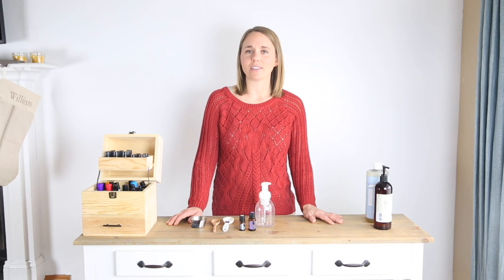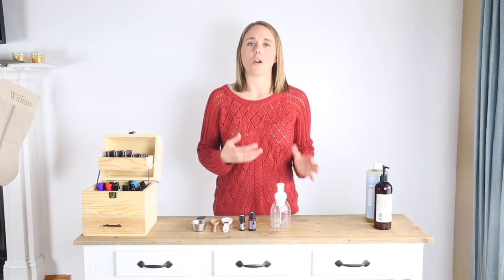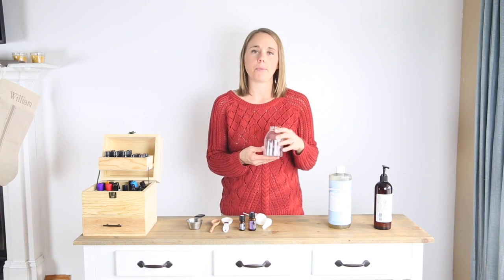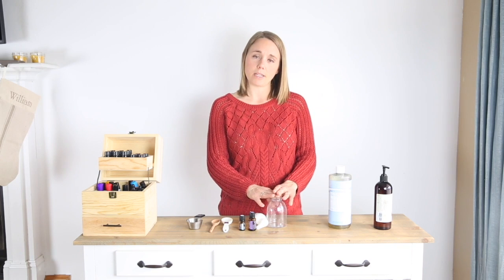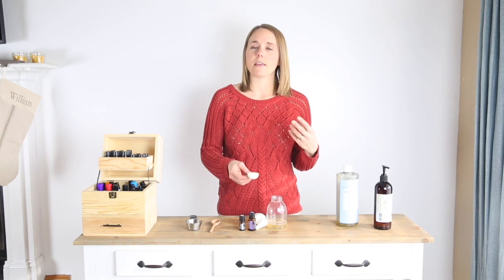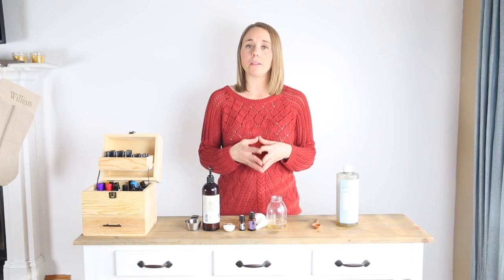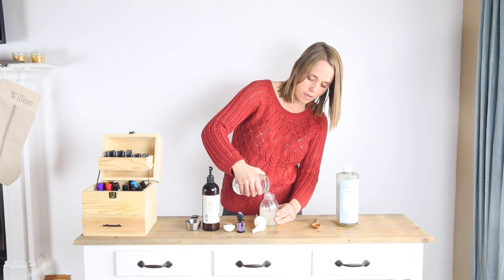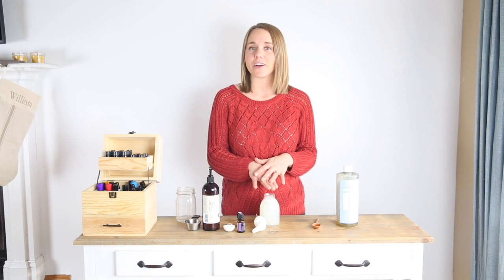DIY Calming Baby Wash | How to make all natural baby shampoo and soap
LEARN HOW TO MAKE ALL-NATURAL BABY WASH WITH THIS SIMPLE RECIPE.  THIS WASH IS GENTLE AND GREAT FOR SENSITIVE SKIN.

BRAND NEW EBOOK! All-natural skin care recipes